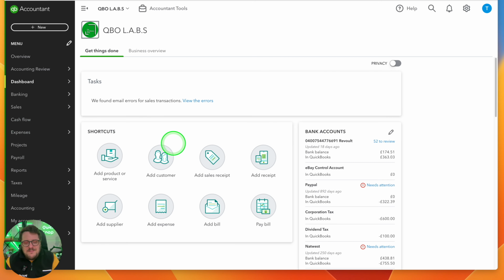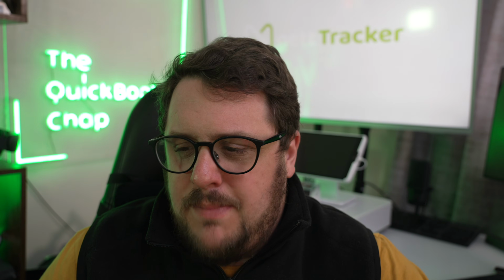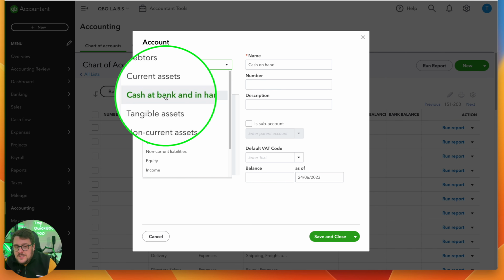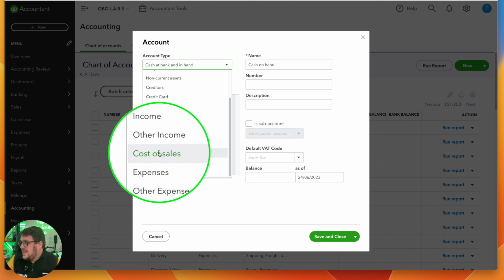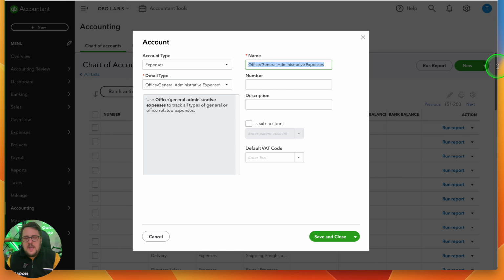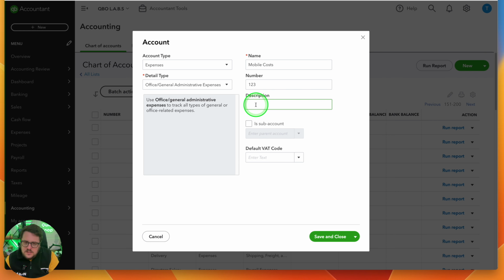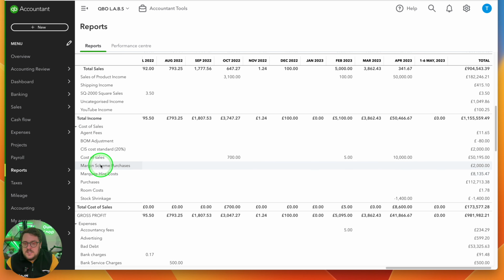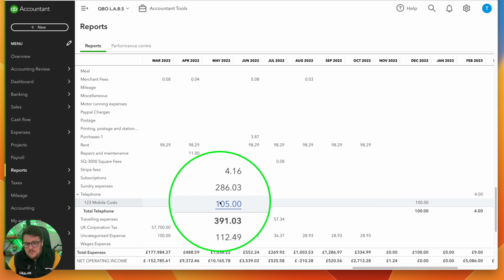What is Chart of Accounts?